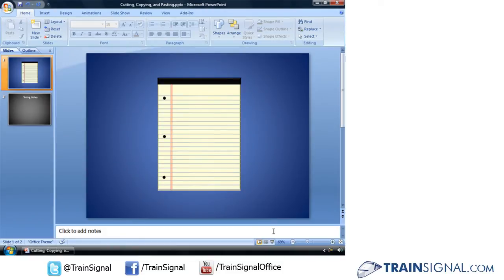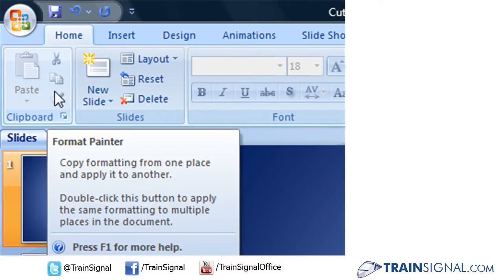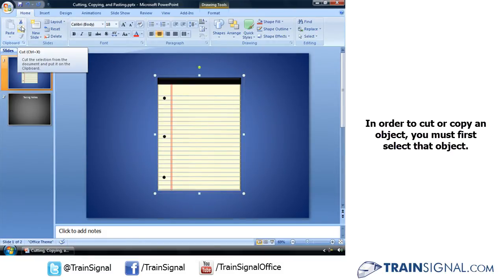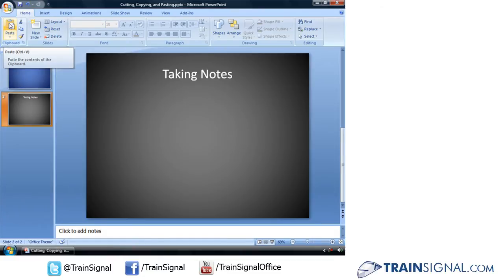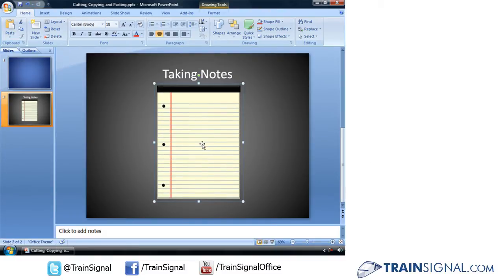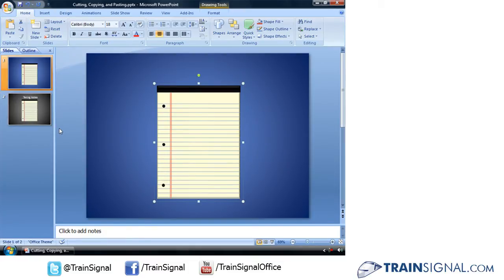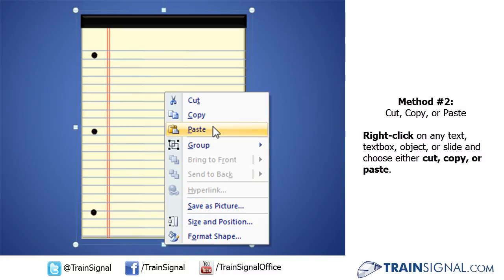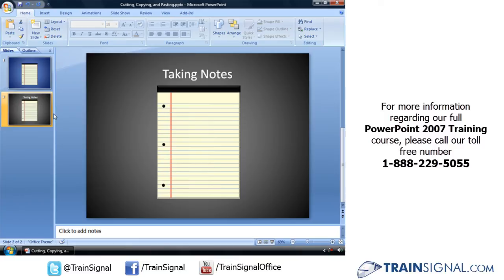Cut, Copy, and Paste Text, Objects, and Slides in PowerPoint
In this tutorial, TrainSignal's Heather Ackmann shows you some quick ways to cut, copy, and paste text, objects, and slides in PowerPoint 2007.

For more information regarding our full PowerPoint 2007 training course, please